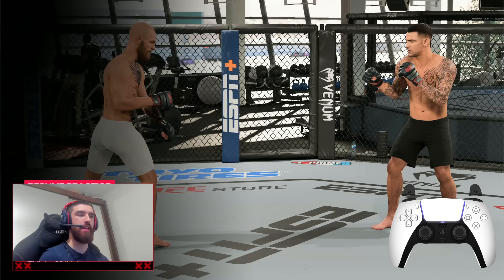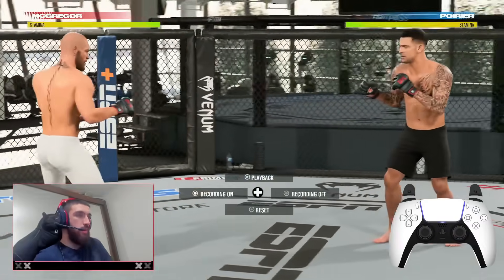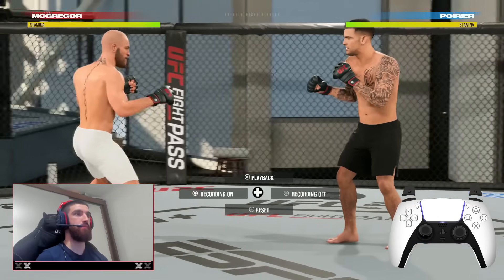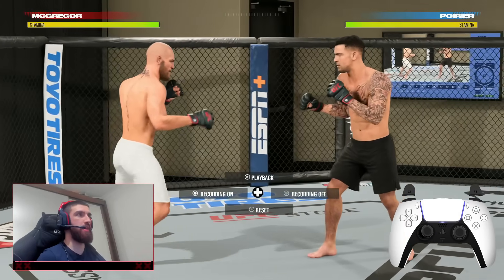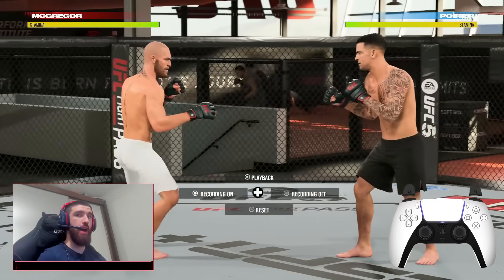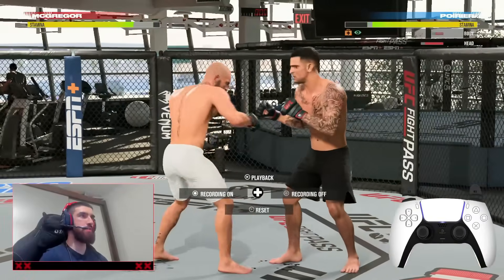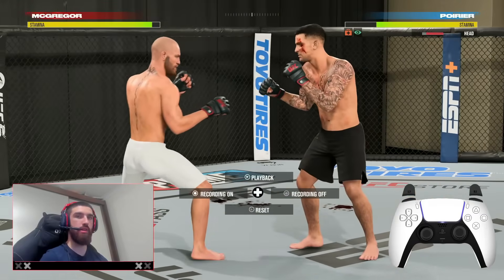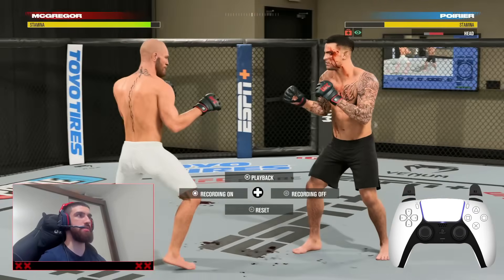How To Become A Striking Technician On EA UFC 5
Pro EA Sports UFC 5 Striking Tips / Effective Combos / How To Win.

In this one guys I'll share some of my UFC 5 stand up knowledge explaining how I strike and throw effective combos and how you need to adapt in some situations. Enjoy The Video.